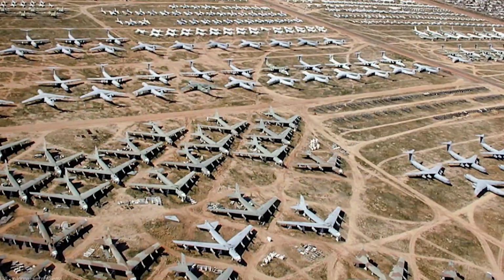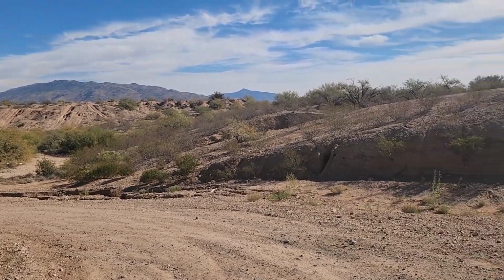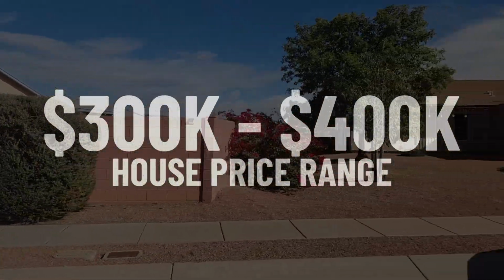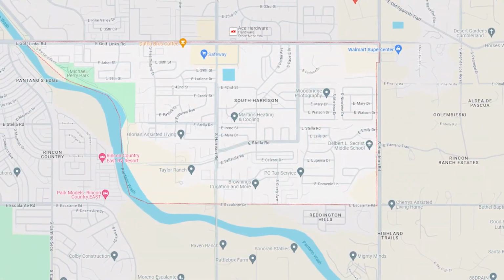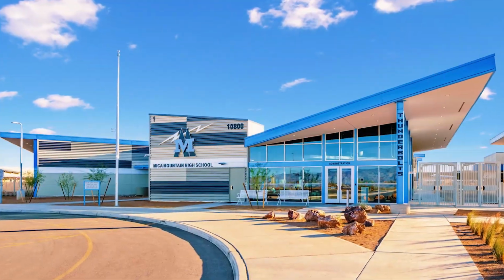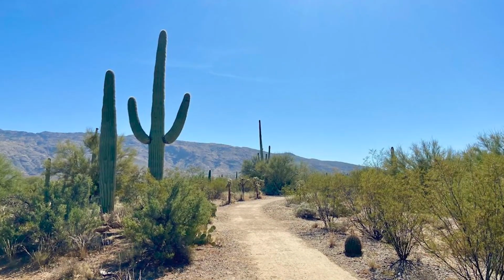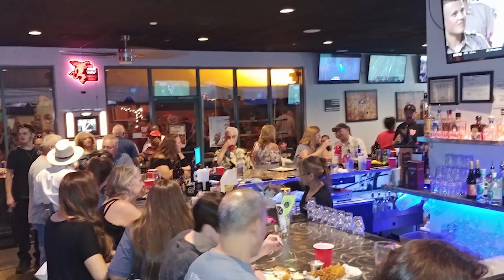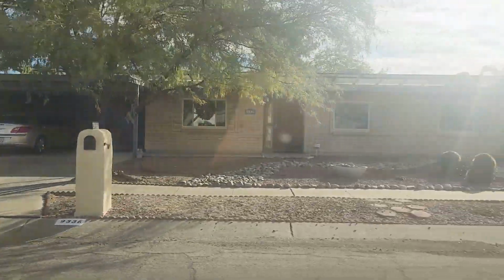AFFORDABLE East Tucson Homes: Find Your Dream Home In The $300K-$400K Range | Tucson AZ Homes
Are you thinking about moving to East Tucson? Let’s explore the $300K-$400K range right here in East Tucson today! Don't let your dream home in East Tucson slip away! These delightful homes offer comfort, style, and the ideal setting for creating treasured memories. Act now and make your dream a reality!
Join me as I take you on a virtual tour of some amazing neighborhoods where you can find homes priced between $300K and $400K.
In this exciting video, we'll explore the diverse real estate options available in Tucson's east side. Whether you're searching for a cozy family home or a spacious property, we've got you covered. I'll show you the hidden gems and must-see highlights of each neighborhood, giving you a taste of what it's like to live there.
With stunning landscapes, a vibrant community, and an array of amenities, Tucson's east side offers the perfect balance of convenience and natural beauty. Get ready to discover your dream home in this captivating city!
Don't miss out on this opportunity to explore the fantastic housing options available within your budget. Get ready to make Tucson your new home sweet home!
I’d love to help you make a smooth move to East Tucson!
00:00 - Intro to Affordable East Tucson Homes: Find Your Dream Home in the $300K-$400K Range
00:59 - House #1 - Wingate in East Tucson
06:20 - House #2 - Falcon Point in East Tucson
08:57 - House #3 - Sonoran Heights in East Tucson
11:37 - House #4 - Broadway Pantano East in East Tucson
13:45 - Wrap Up to Affordable East Tucson Homes: Find Your Dream Home in the $300K-$400K Range
🤔Thinking of Moving to Tucson Arizona?
If you want to know everything about eating, sleeping, working, playing, the good, and the bad of living in Tucson Arizona, then subscribe▶ and tap the bell🛎 for notifications so you can be the first to know about the current market in Tucson Arizona.😁

We get calls and emails everyday from people just like you, looking for help on making their move to Tucson Arizona and we absolutely love it.😍 Give us a call☎, shoot us a text📝, or send us an email📨 so we can help you make a move to Tucson Arizona.🤠